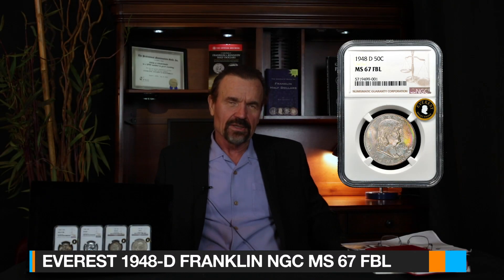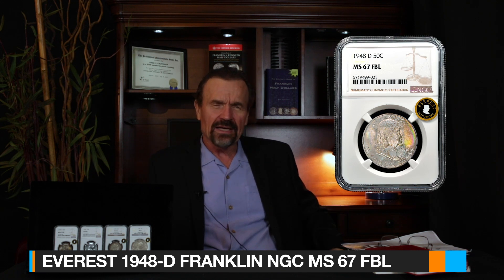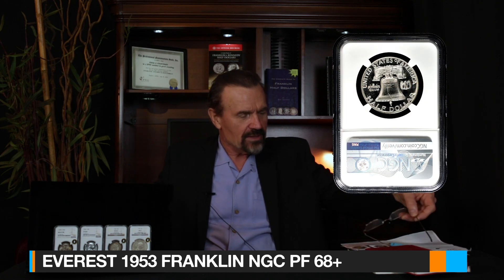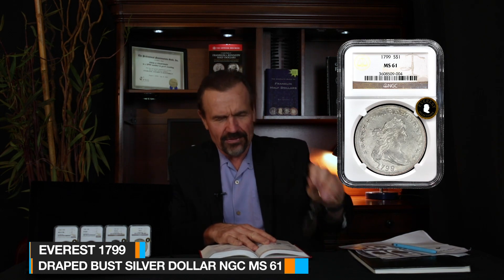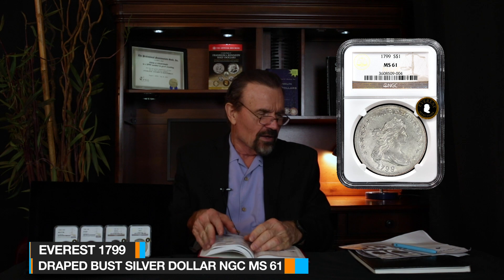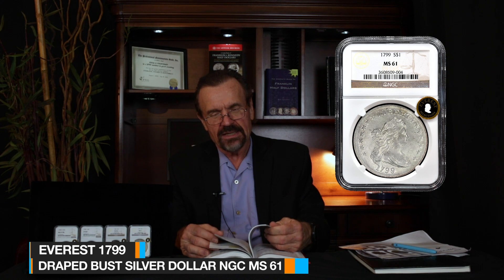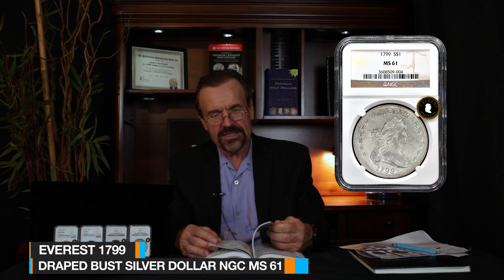January New Purchases Week 3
Rick features four stunning, rare-date examples you don't want to miss! This week Rick discusses the 1799-P Everest Silver Draped Bust NGC MS 61, the 1829-P Everest Capped Bust Half Dollar NGC MS 66 Star, the 1948-D Everest Franklin NGC MS 67 FBL, and the 1953 Franklin NGC PF 68 Plus!